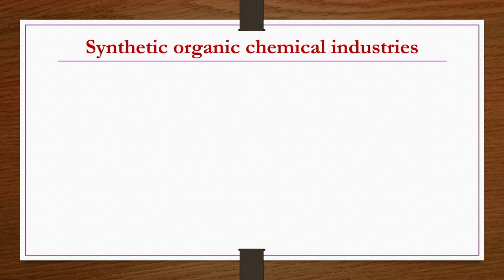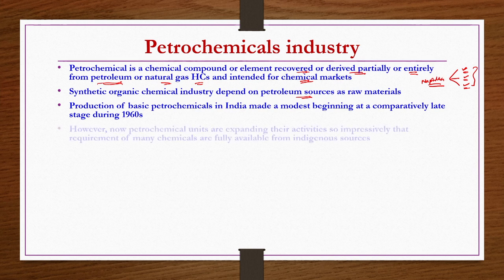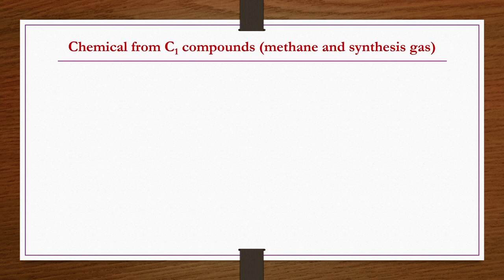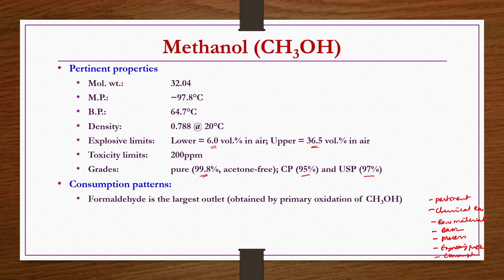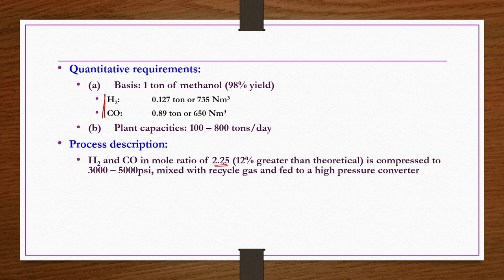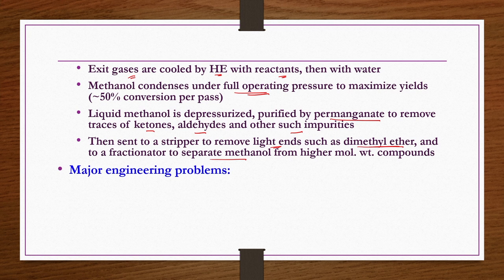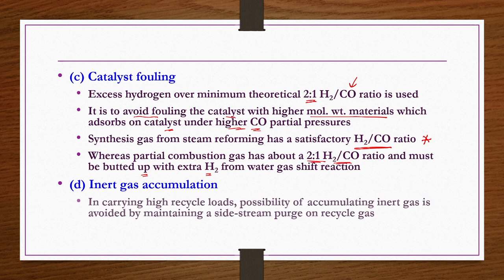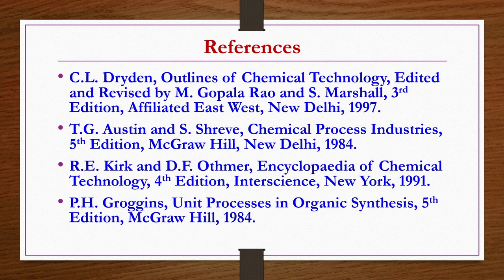Lec 22: Chemicals from C1 Compounds: Methanol & Formaldehyde